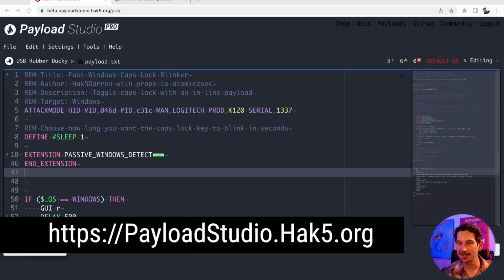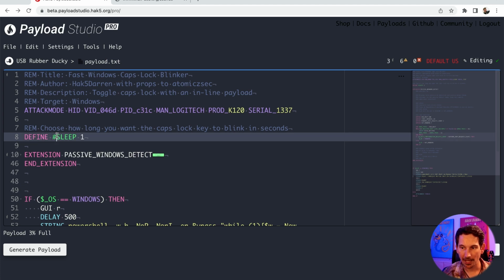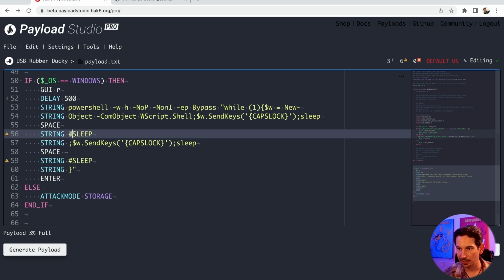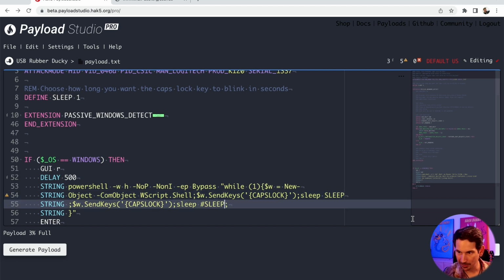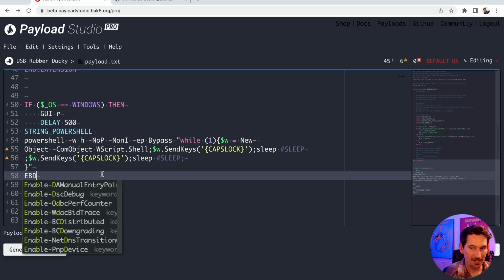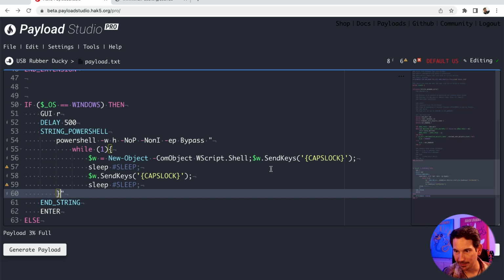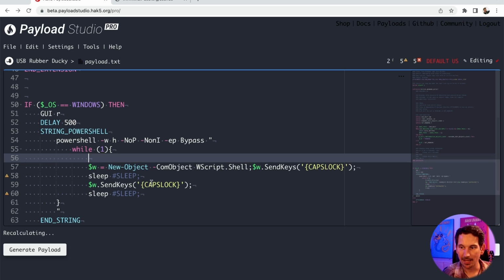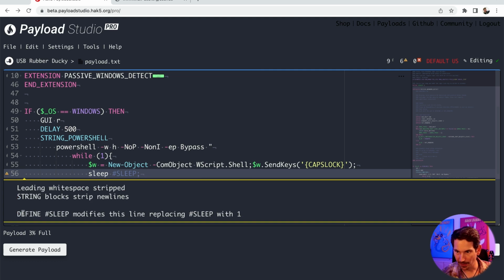NEW Powershell features in DuckyScript 3.0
Learn how to take advantage of the latest new STRING command features in DuckyScript 3.0